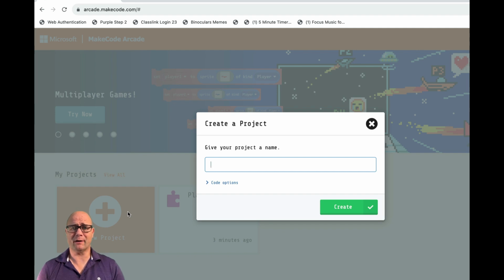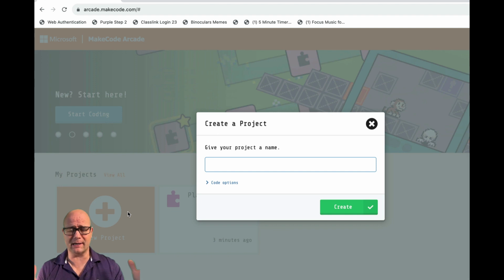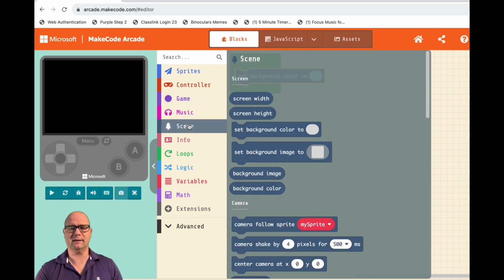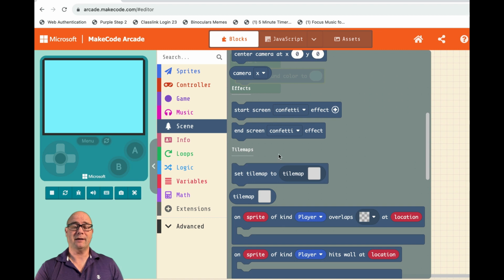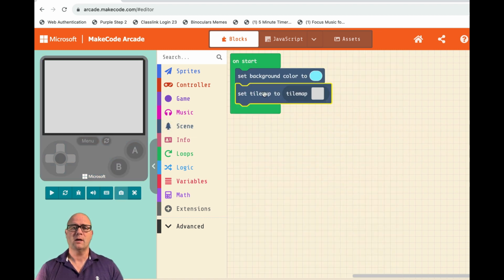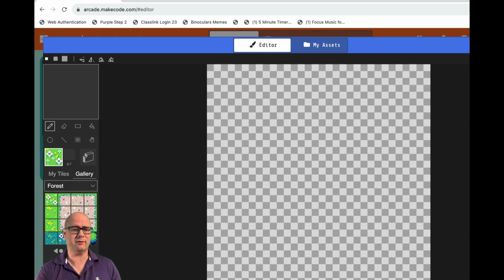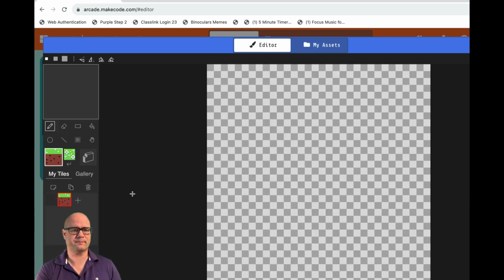How to add a Level in Makecode Arcade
In this series of videos we'll look at short lessons to build a platformer type game in Makecode Arcade. This tutorial features how to get a map or level into your platformer game. How can we draw it from scratch or use game assets.